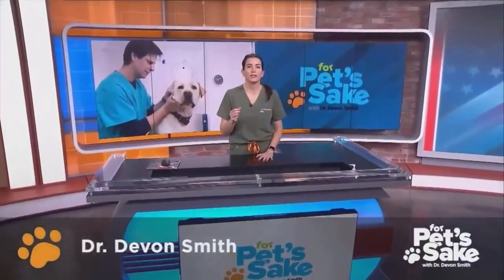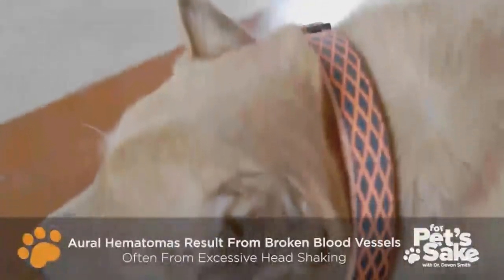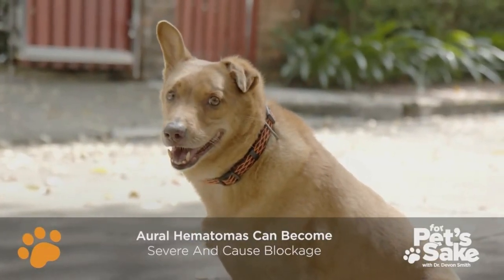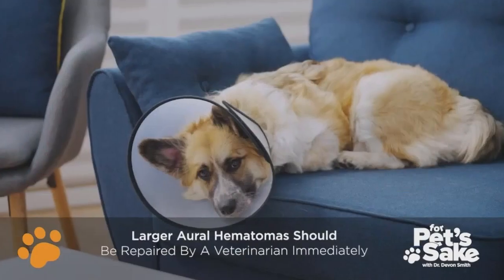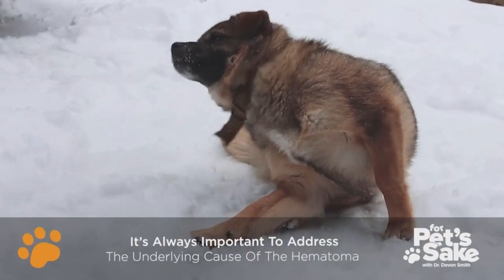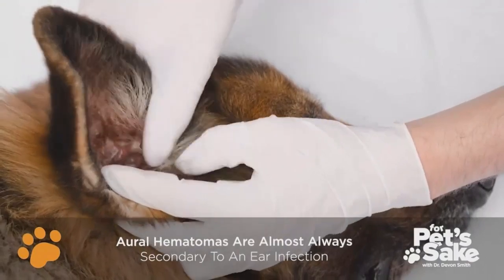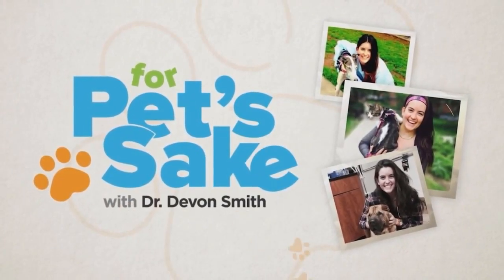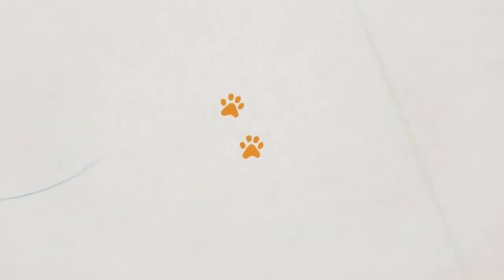Aural hematomas in dogs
Did you know that dogs can get aural hematomas? Dr. Devon Smith shared symptoms and signs to watch for in your pets.